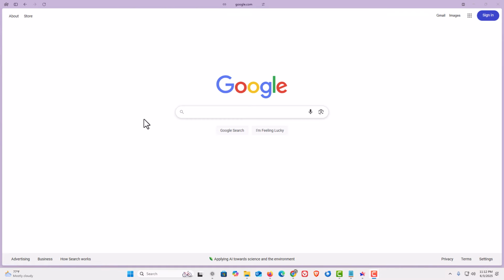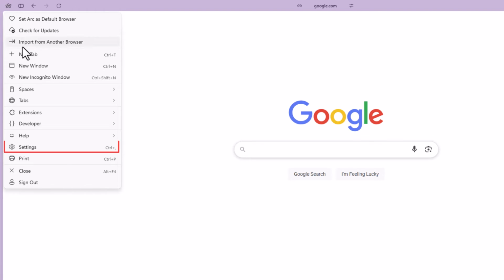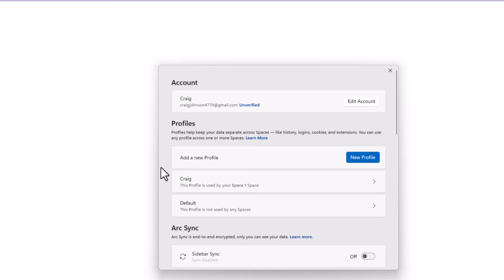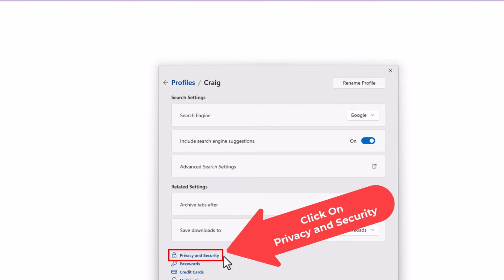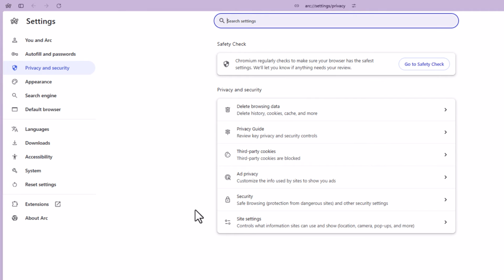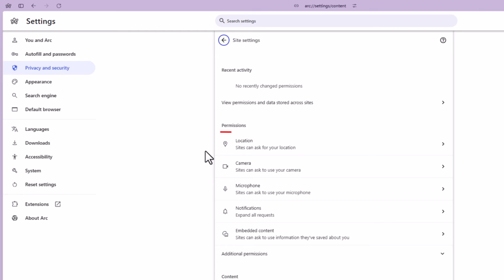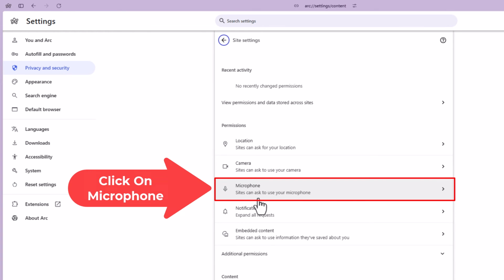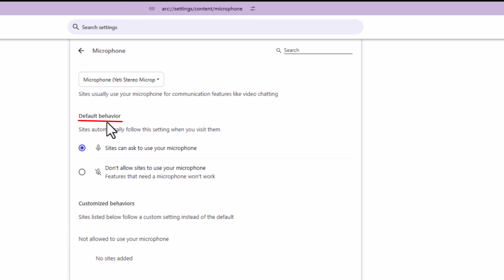How to Enable or Disable Microphone Access on the Arc Browser | Easy Step-by-Step PC Guide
In this easy-to-follow tutorial, you’ll learn how to enable or disable microphone access in the Arc Browser on your PC. Whether you want to protect your privacy or grant mic access for voice chats and online meetings, this step-by-step guide will help you adjust the settings quickly and safely.

Follow this quick and easy walkthrough to take control of your browsing experience in Arc.

Simple Steps
1. Open The Arc Browser.
2. Click On The Arc logo In the upper left-hand corner.
3. Select "Settings" from the dropdown.
4. In the dialog box that appears, choose your profile.
5. At the bottom of the dialog box click on  "Privacy & Security".
6  In the left pane, make sure you are on "Privacy & Security".
7. In the center pane, click on "Site Settings".
8. In the permissions section, click on "Microphone".
9. Under "Default Behaviour", toggle on either "Sites Can Ask" or "Don't Allow".

Chapters
0:00 How To Turn On or Off Microphone Access On The Arc Browser
0:19 Open Arc Browser
0:30 How To Open Settings On The Arc Web Browser
0:47 Choose Your Profile From The Dialog Box And Click Privacy & Security
1:00 In The Left Side Pane Click On Privacy & Security
1:10 In The Center Pane Click On Site Settings
1:25 Click On Microphone
1:39 Under Default Behaviour Toggle On Your Preference